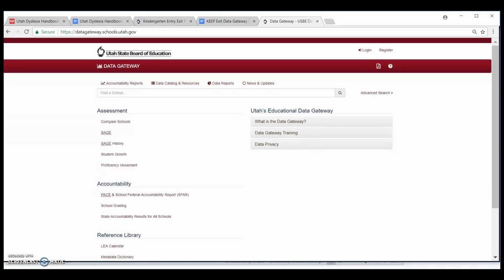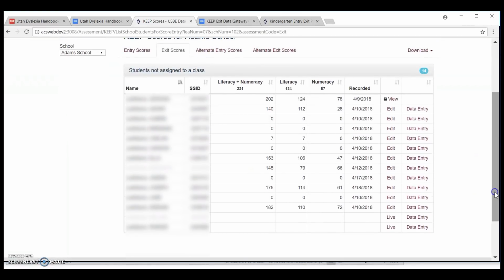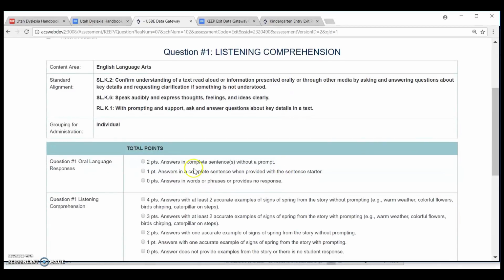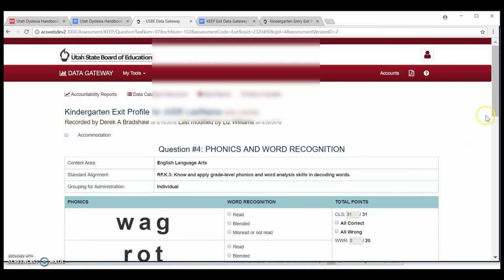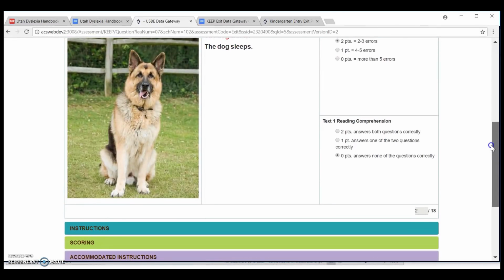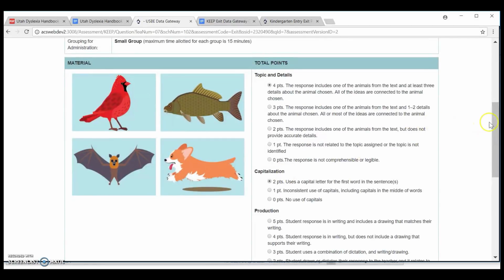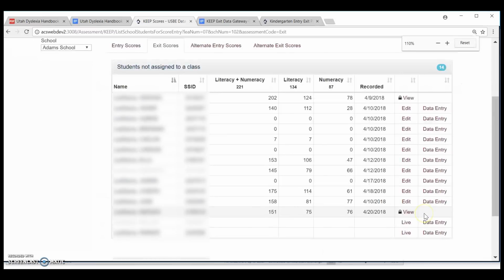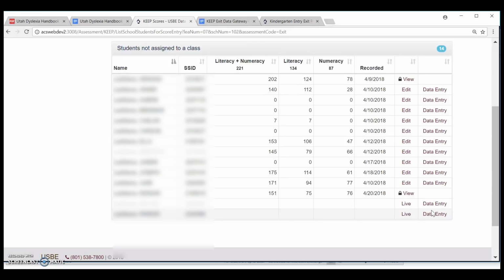Exit Data Gateway